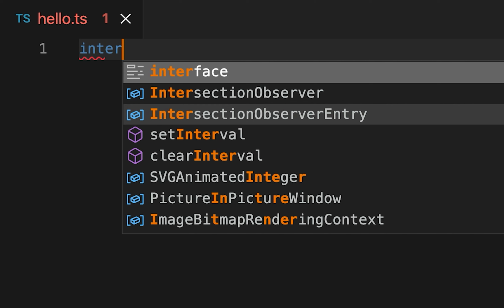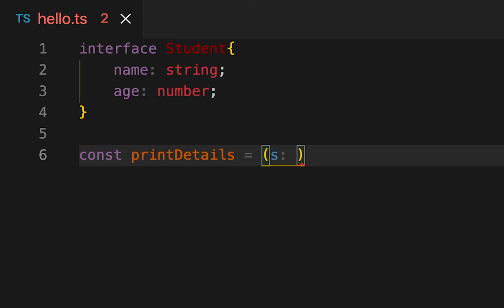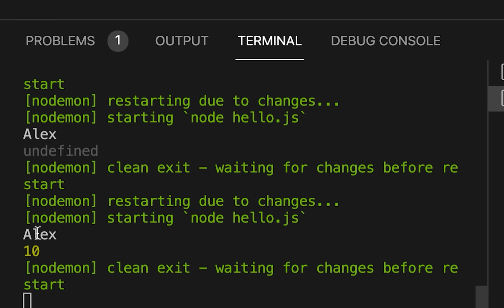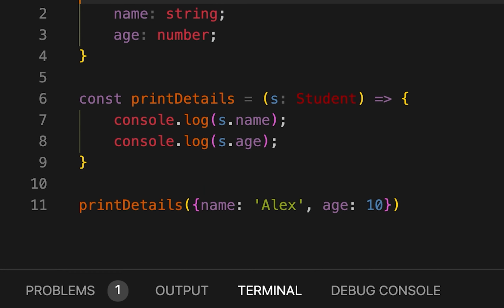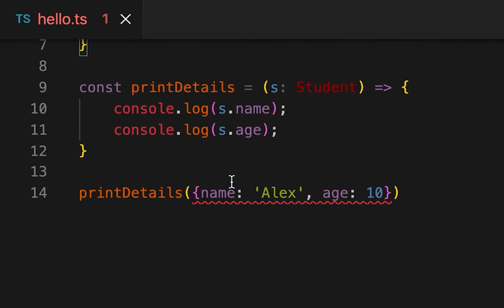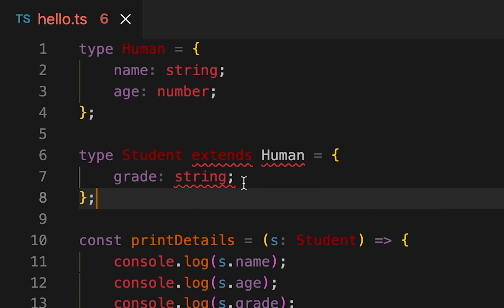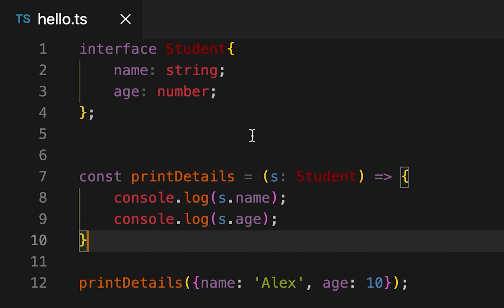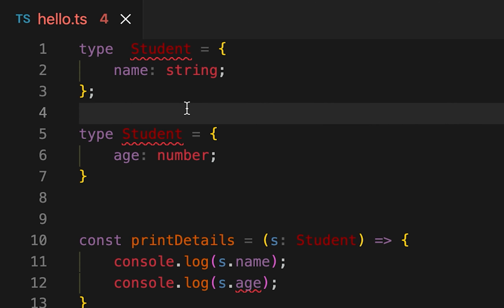TypeScript tutorial 11: TypeScript Interface | How to use Interface in TypeScript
This video will give you an introduction to interface in TypeScript,  how to use interfaces, differences between interface and type alias in typescript with different examples.